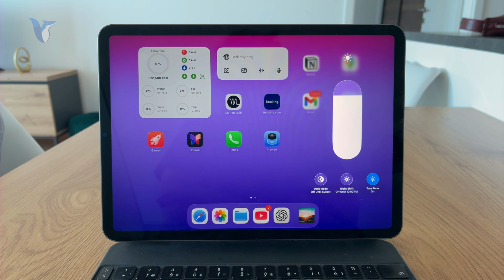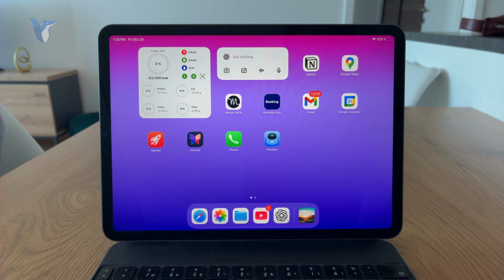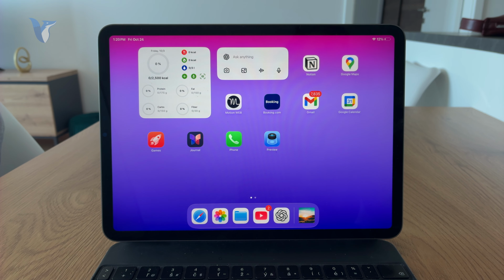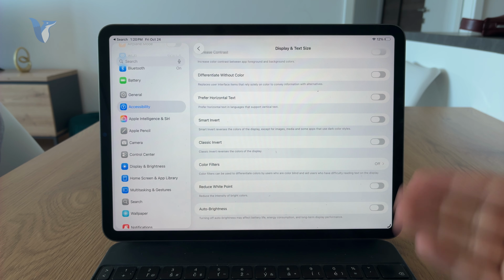How to Adjust the Brightness in the Control Center on iPad (tutorial)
Want to quickly change the brightness on your iPad? This video shows you how to access the Control Center and adjust the screen brightness with a simple swipe and slider.